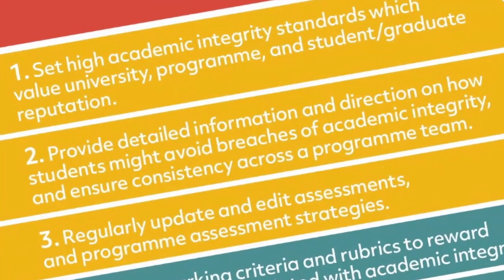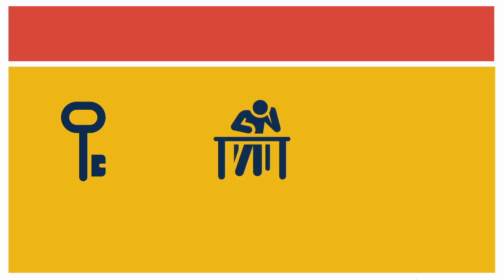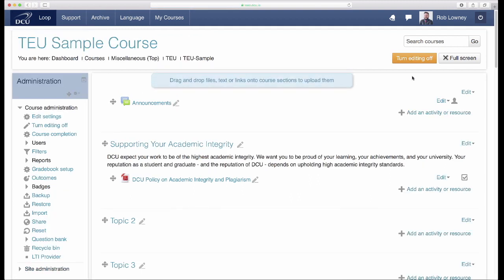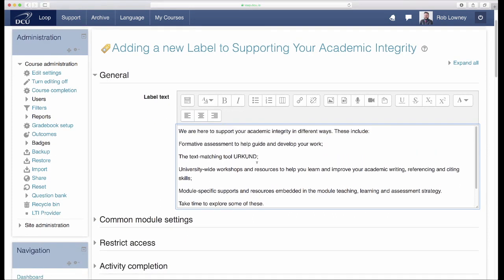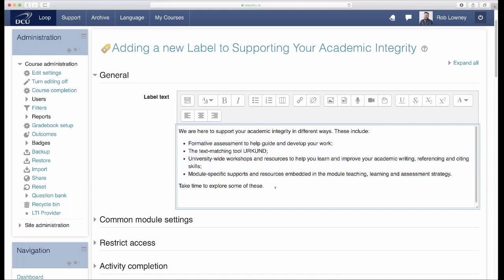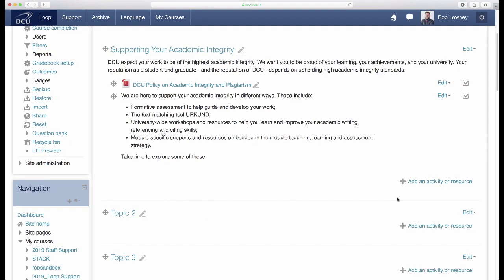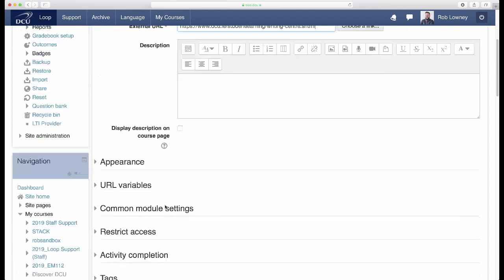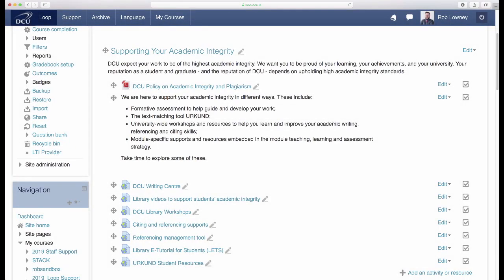Place academic integrity information on your module page - Principle 2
This video shows you how to place information relating to academic integrity on your module page.